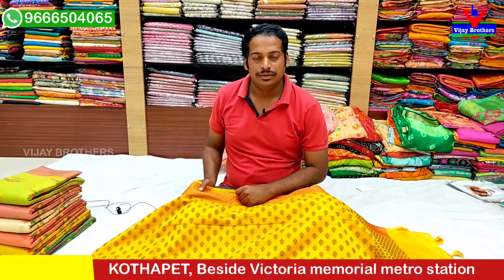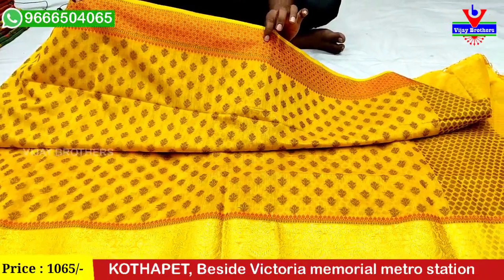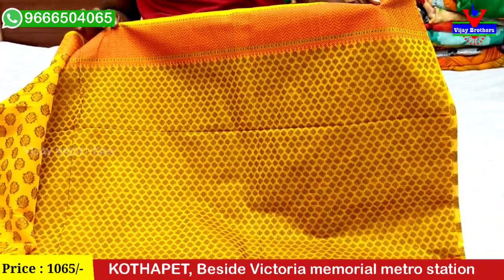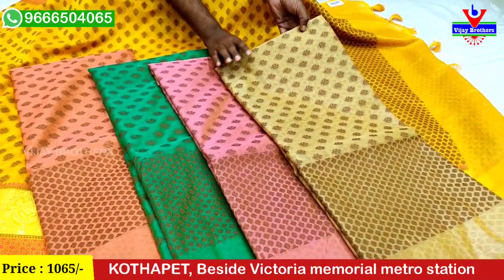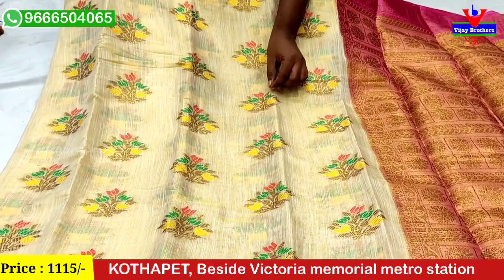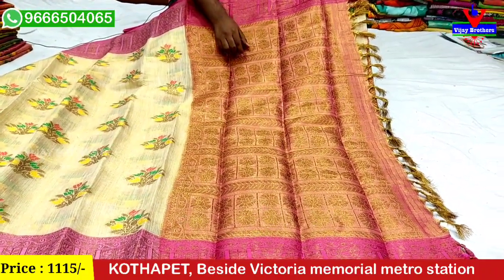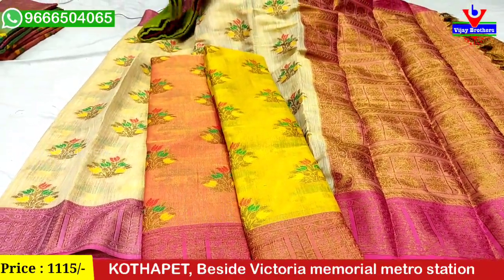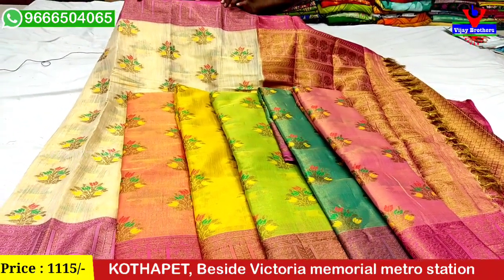Banaras Fancy Sarees | kothapet | Ph : 9666504065